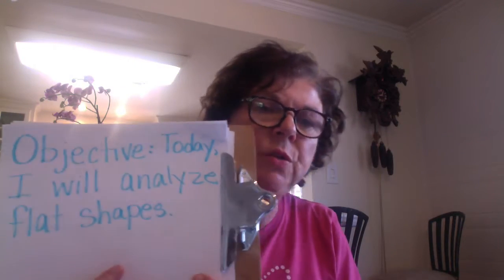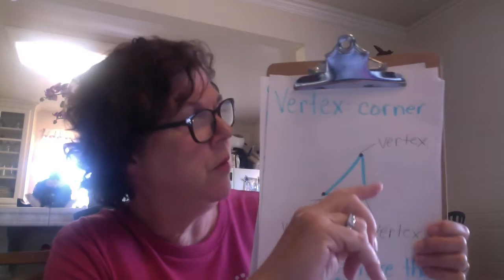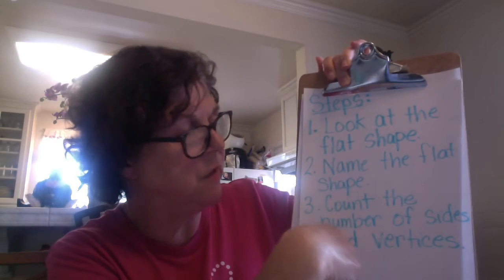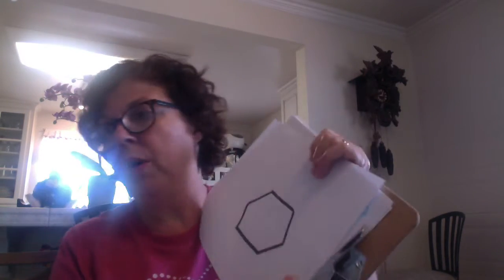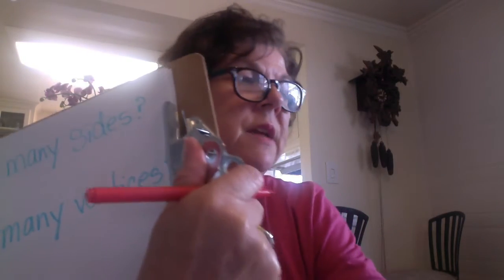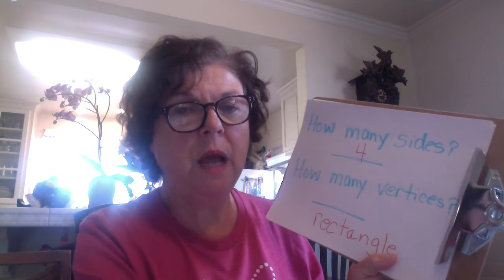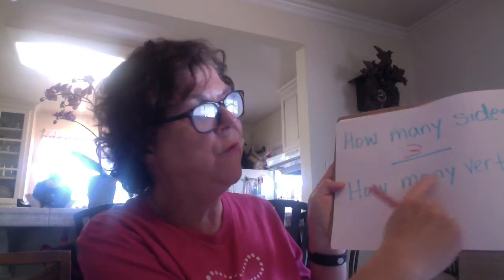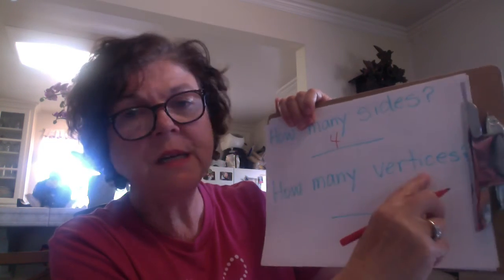Analyzing flat shapes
In this video I show how to analyze the shapes of circles, squares, rectangles,  triangles and hexagons by counting their sides and vertices.